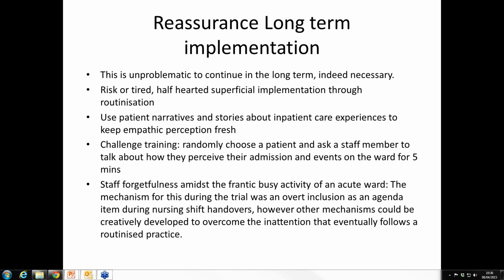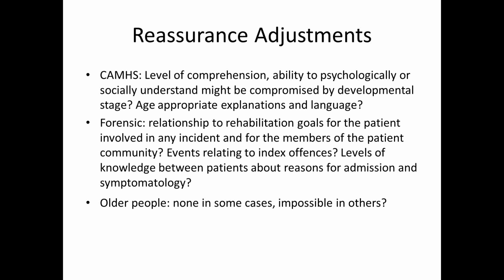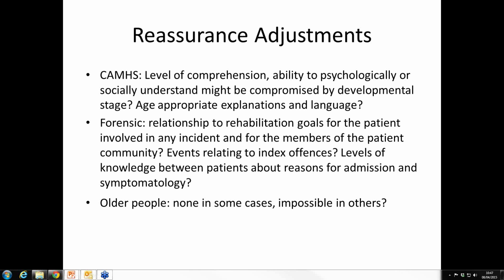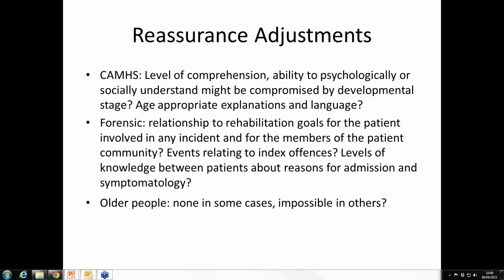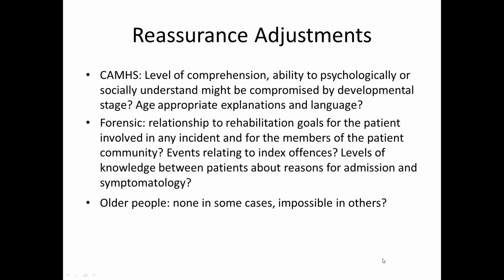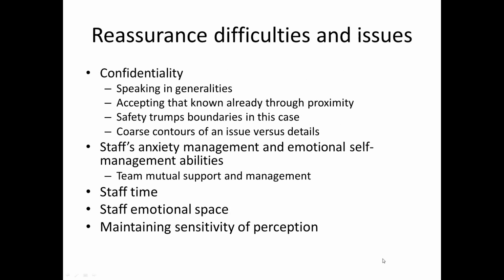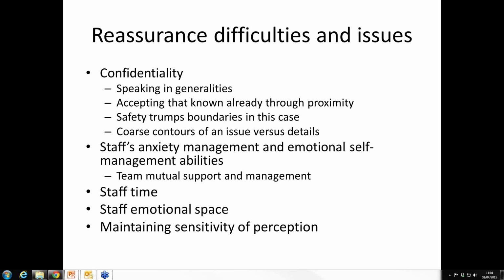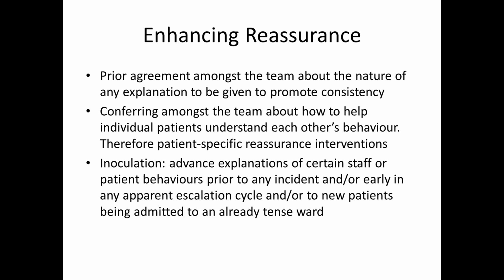Webinar 6 Reassurance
Discussion of the issues, problems, successes and content of this intervention. It looks simple but this can be a high level, sophisticated and carefully planned therapeutic intervention.